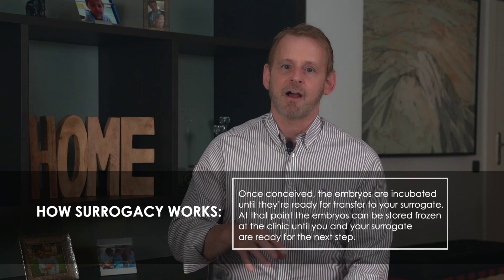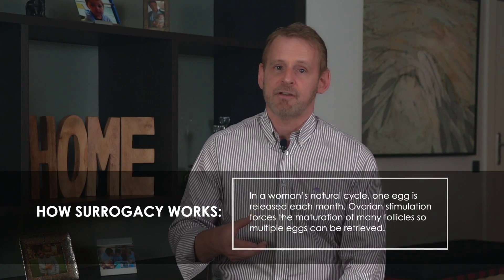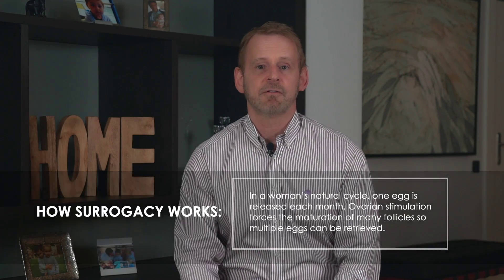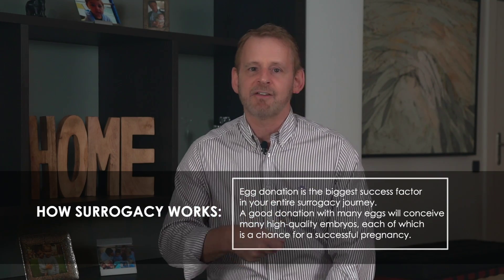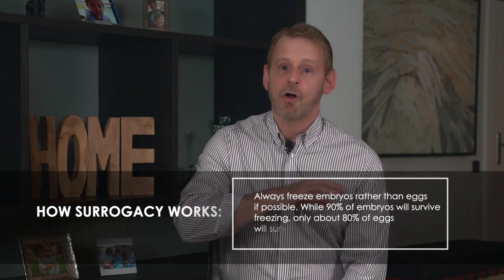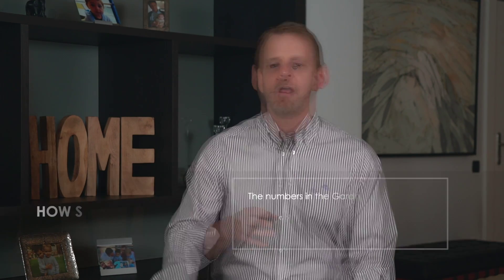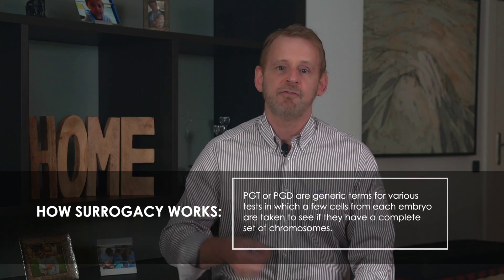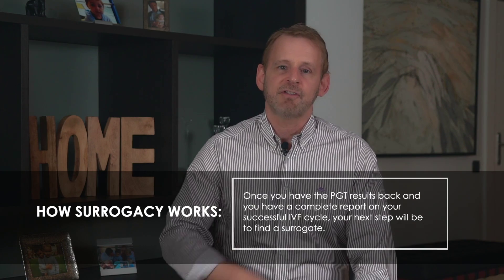STEP 1. IVF and Conceiving Embryos for Surrogacy: How Surrogacy Works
This video is Step 1 of the “How Surrogacy Works” series.  Bill Houghton, the founder of the Sensible surrogacy agency, explains your IVF cycle and the process of conceiving embryos for your surrogacy journey.

The first step of any surrogacy journey is to conceive several healthy embryos through an in-vitro fertilization procedure.  These are the embryos that will ultimately be transferred to your surrogate and develop into your baby.

Check out more helpful videos in the SENSIBLE SURROGACY YouTube Channel, as well in the online Surrogacy Guide